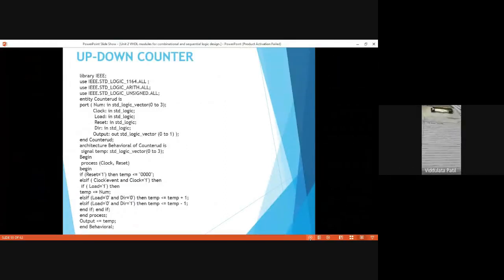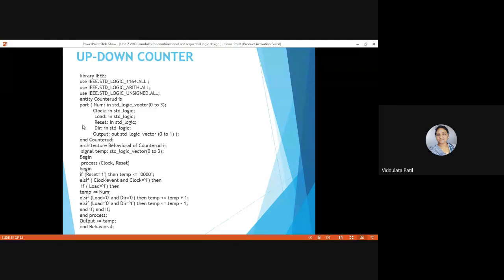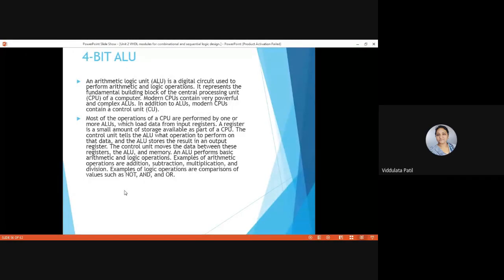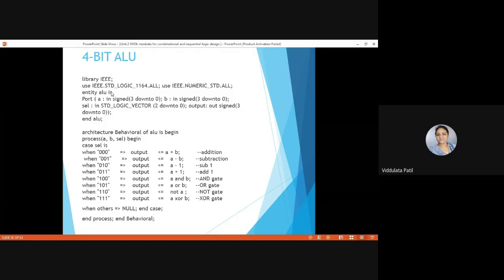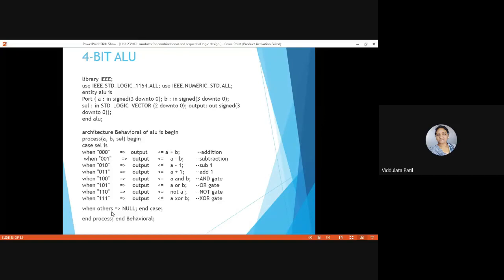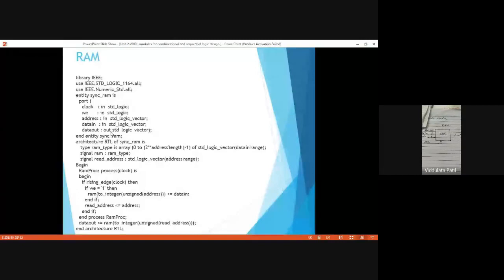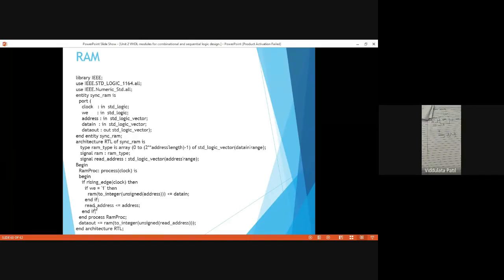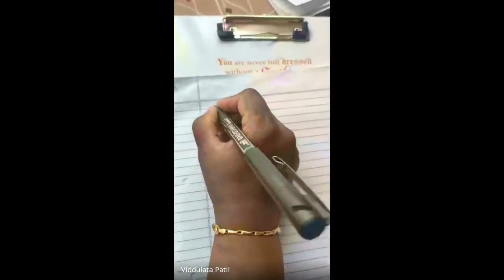Digital Design and HDL: VHDL modules for combinational and sequential logic design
UP/down counter,ALU, RAM, ROM